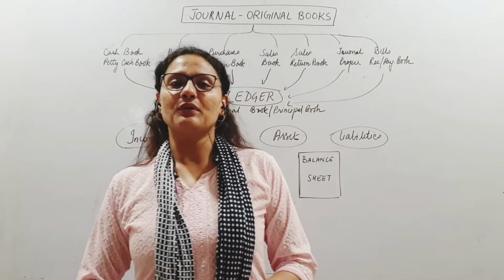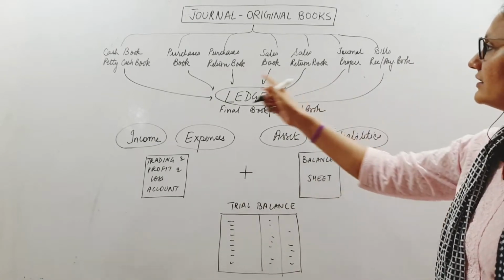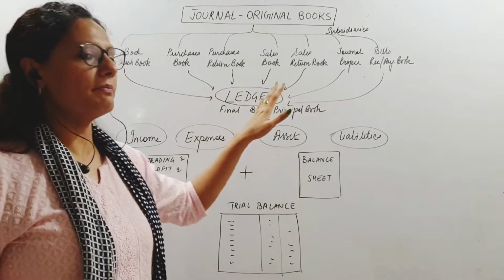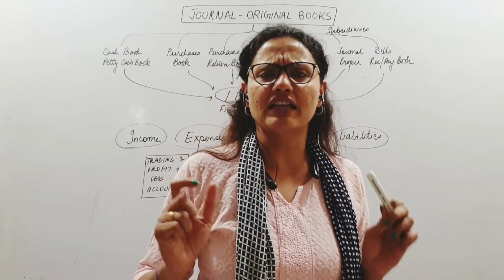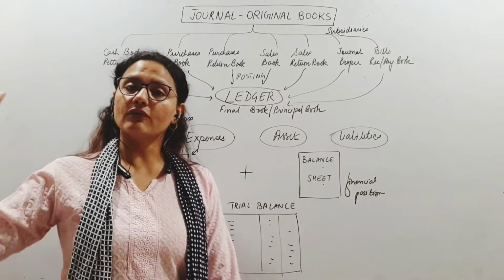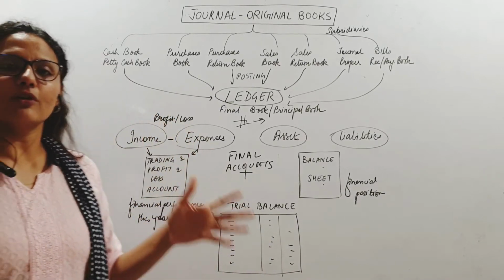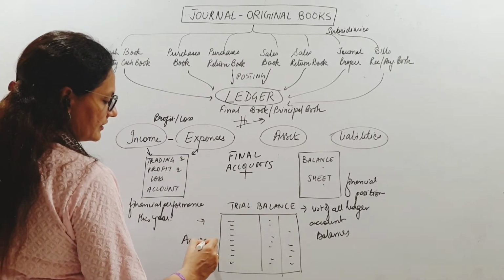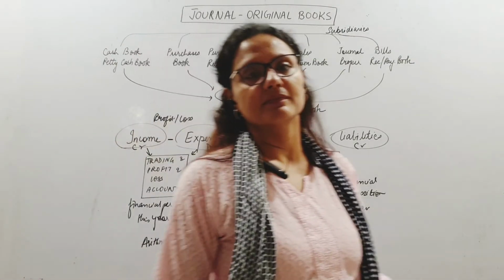Class 11 Accounts Trial Balance Part 1:A step towards Final Accounts An Introduction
Please watch all videos